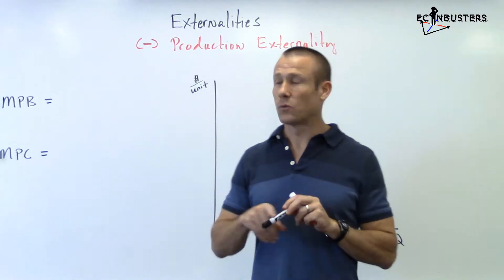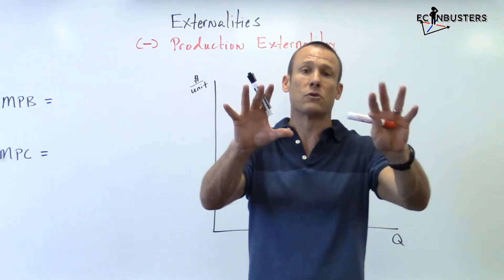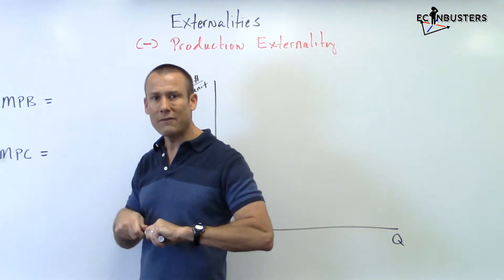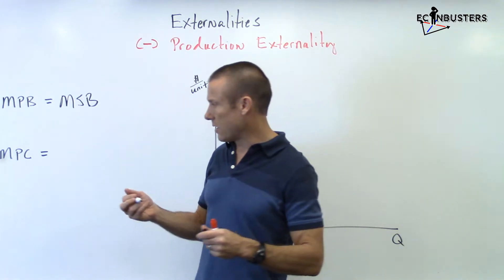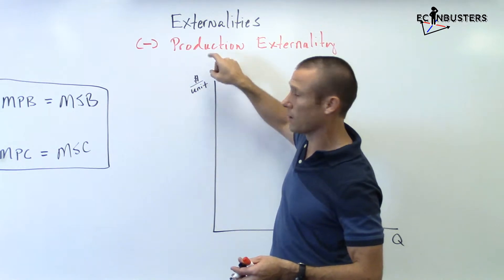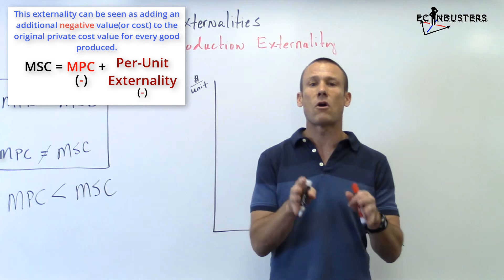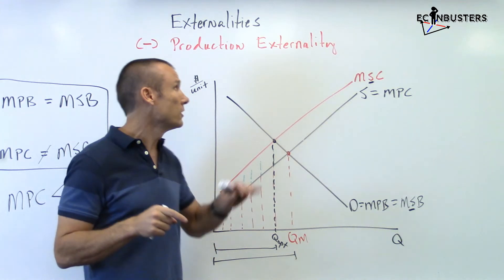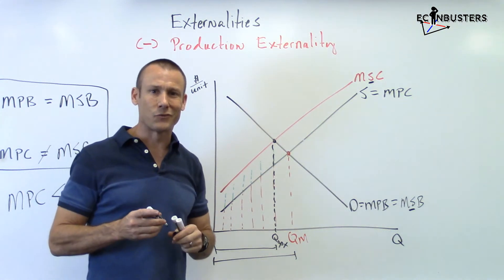Externalities (Part 2): Negative Externalities from Production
Externalities are cost or benefits incurred/received by people who are external to the market - i.e., are not market participants.  The market participants are the producers and consumers of the good.  Everyone else is a third party (i.e., an external party).  One way to deal with externalities is to get the market participants to internalize the externality (incur/receive the full cost/benefit of their actions).  This video is made for 1st year college students or AP/IB Economics students.  It focuses on foundational economic concepts.